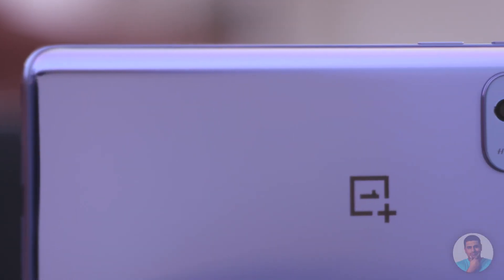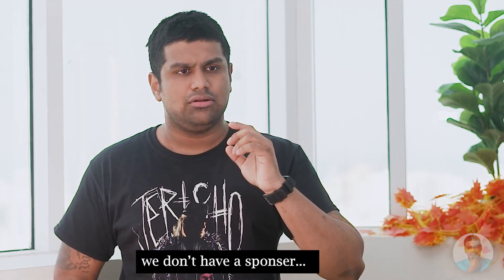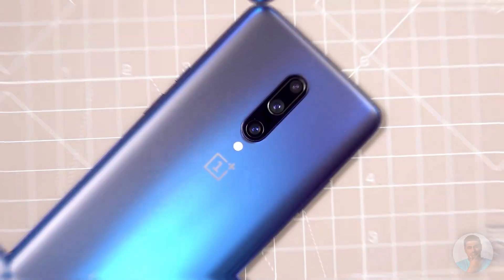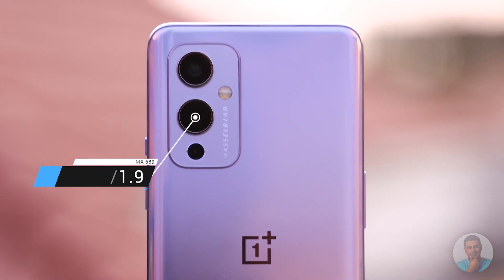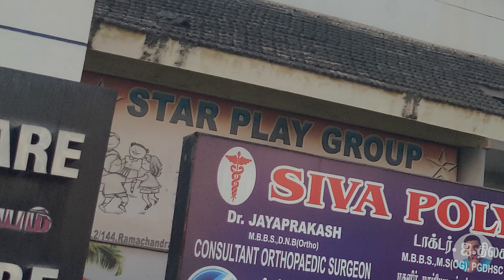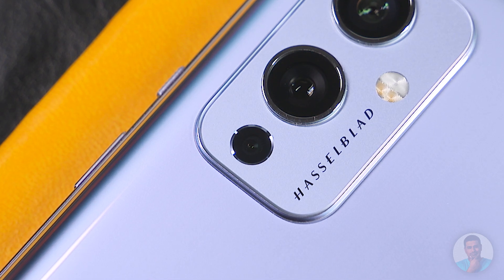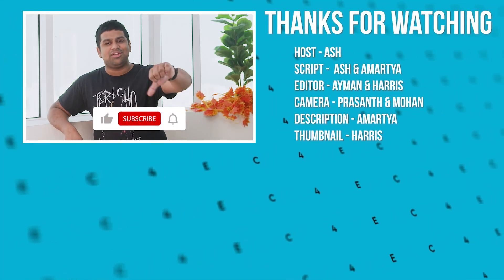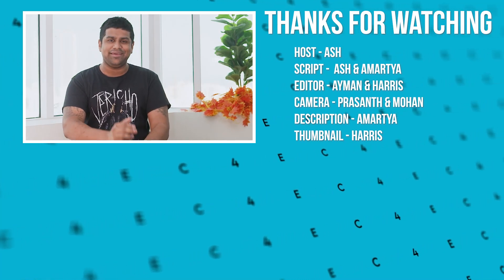Are You Paying $$$ just for "HasselBlad"? OnePlus 9 Review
OnePlus continues their legacy of making really great smartphones with the OnePlus 9 sporting flagship specs at a not so steep price. But why did OnePlus intentionally cripple the Indian and Chinese OnePlus 9? Watch the full review to find out!

The OnePlus 9 comes with top of the line guts - Snapdragon 888 with support for 5G, 4500mAh battery with support for the same Warp Charge 65T as the OnePlus  9 Pro - but the wireless charging speeds that’s been dropped to 15 Watts for Europe and N America - and then completely omitted for us in India! Apart from that we have the same 120hz AMOLED panel here from the OnePlus 8T - same selfie cameras as well - along with a triple camera setup to the back that borrows heavily from the OnePlus 9 Pro!

If you liked my "Are You Paying $$$ just for "HasselBlad"? Comments are welcome too :)